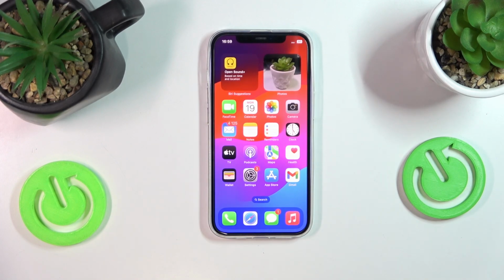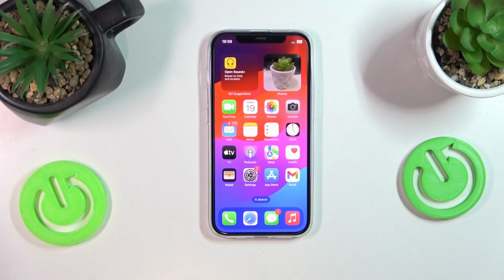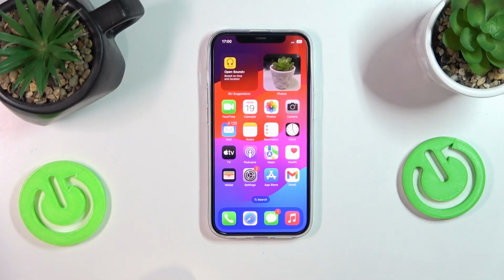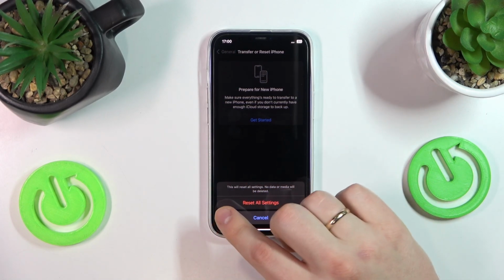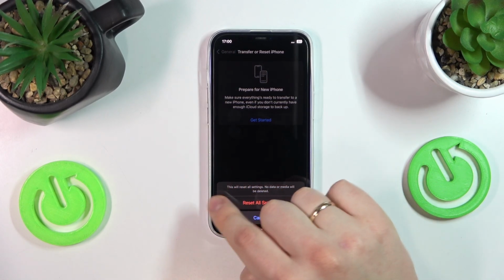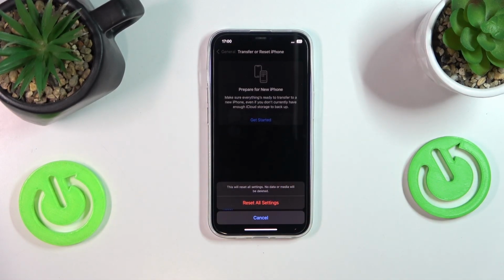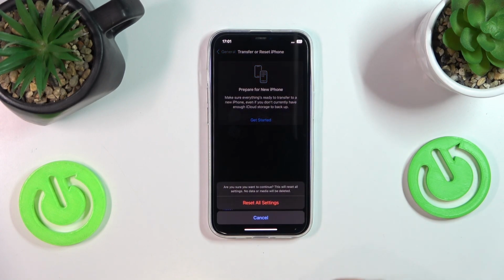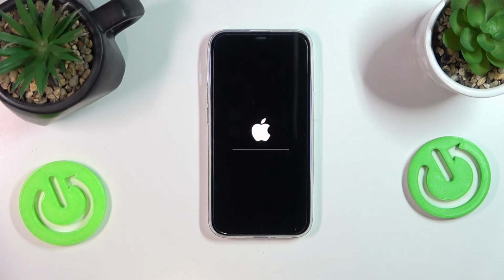What happens when you reset all settings on iPhone?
Find out more:
Resetting all settings on your iPhone can be a useful troubleshooting step or a way to customize your device's settings from scratch. However, it's essential to understand what happens when you perform this action. In this tutorial, we'll explore the implications of resetting all settings on your iPhone. We'll discuss what settings are affected, what data is retained, and what changes you can expect after performing this action.

What does resetting all settings mean on an iPhone?
Which settings are reset when you choose this option?
What data and information remain intact after resetting all settings?
How does resetting all settings affect personalization options like wallpaper and ringtone?
Will I lose my apps and app data after performing this action?